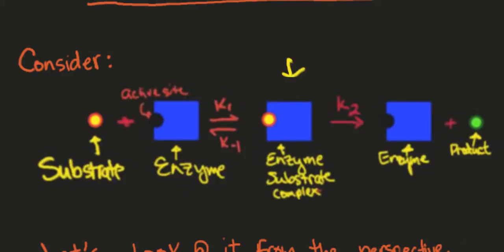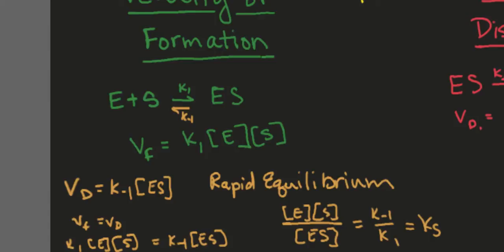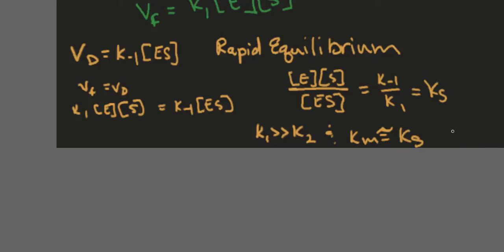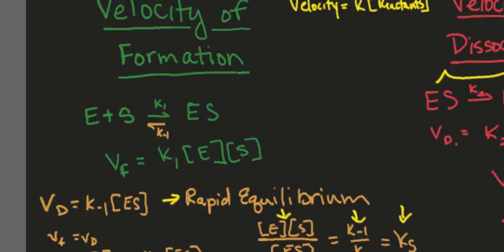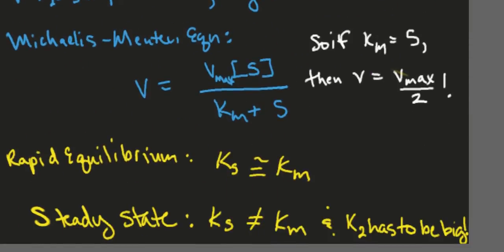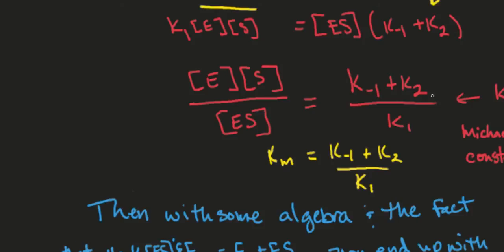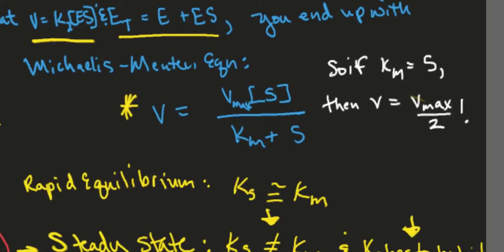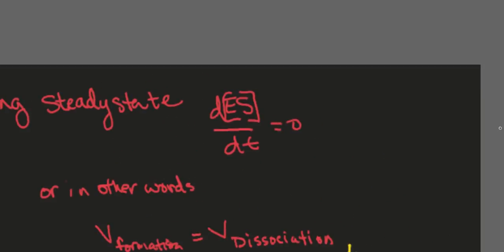Michaelis Menten Kinetics-Concept video